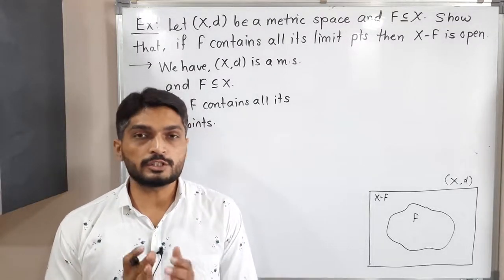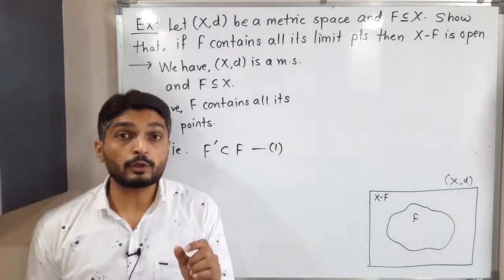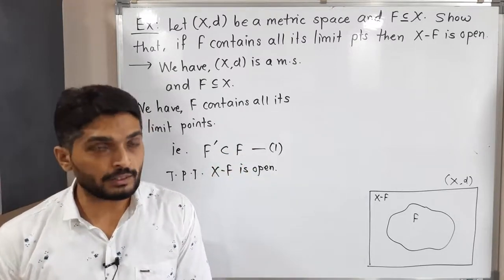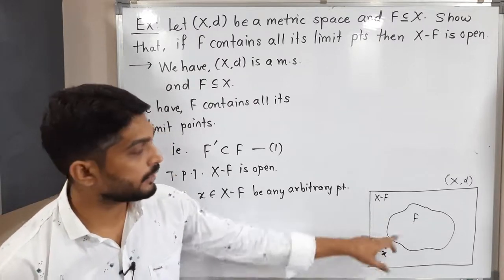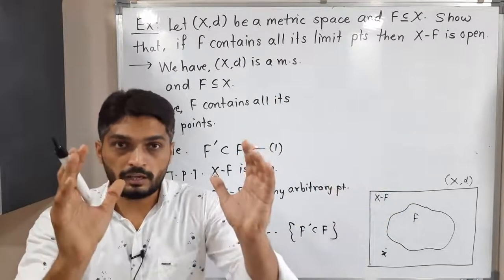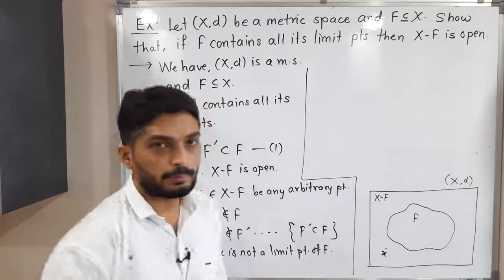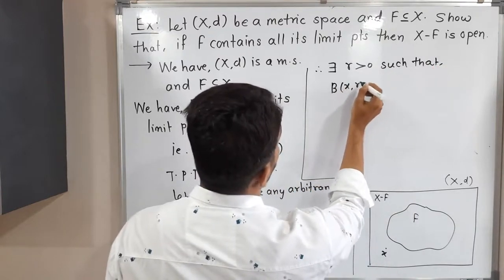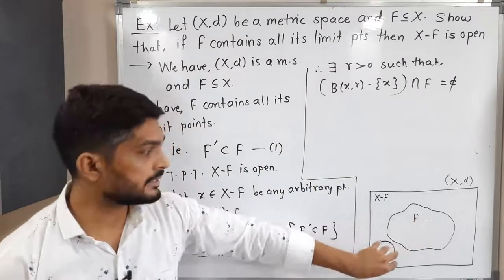Metric Spaces | Lecture 50 | If a set contains all its limit points then its Complement is Open.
If a set contains all its limit points then its Complement is Open.